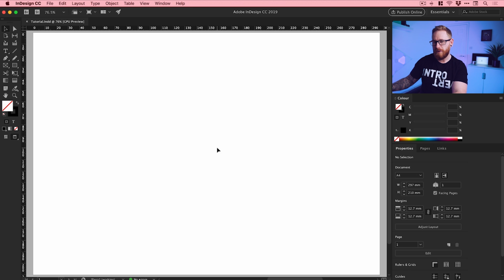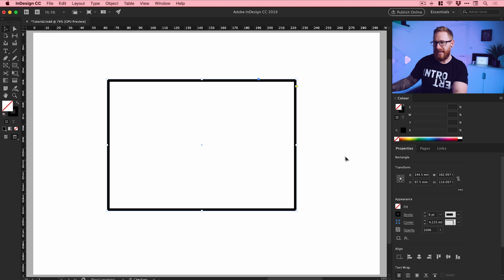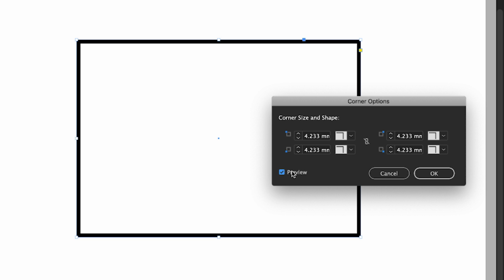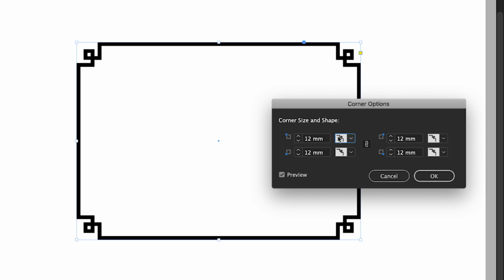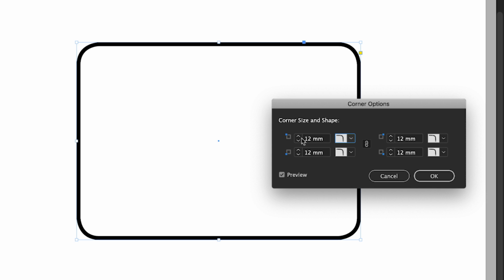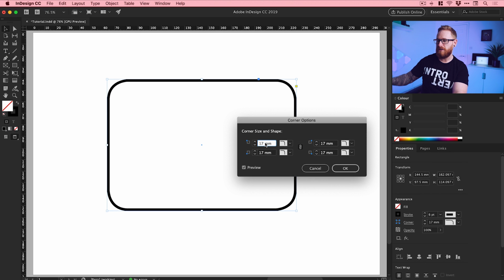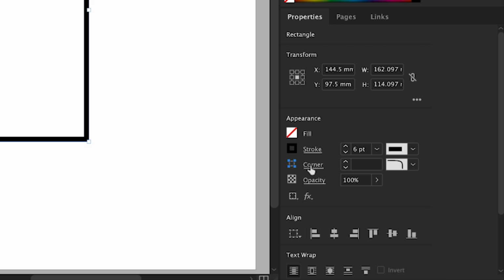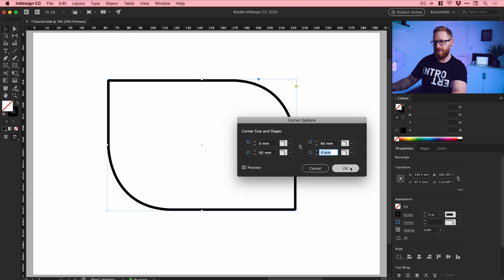How to Round Off Corners in InDesign Tutorial